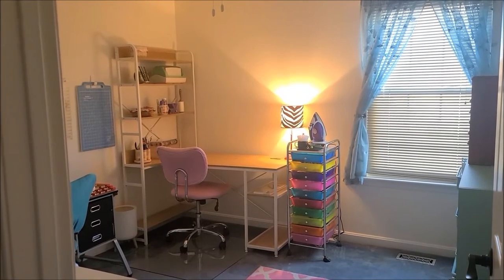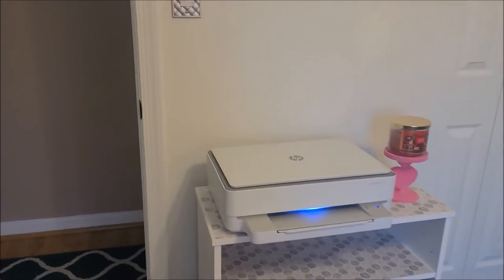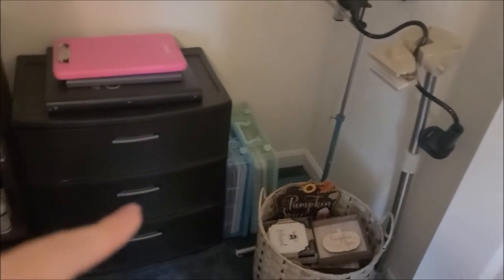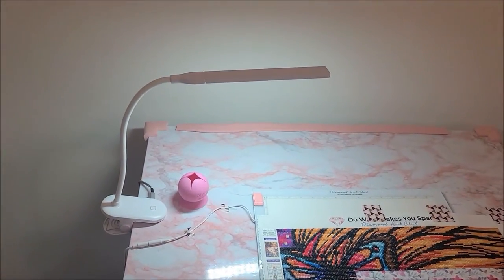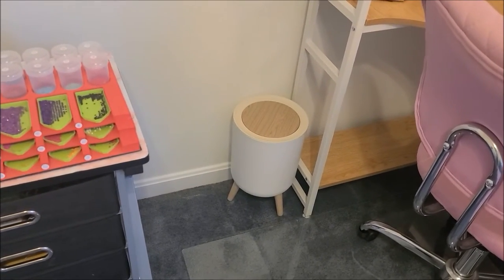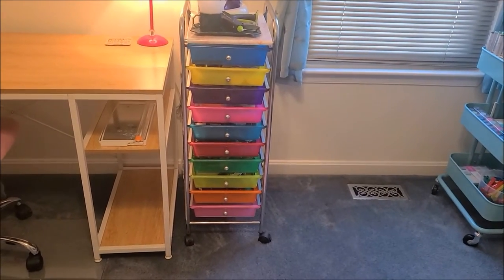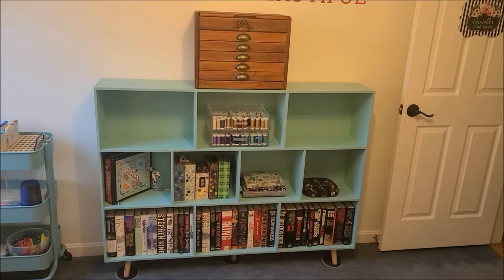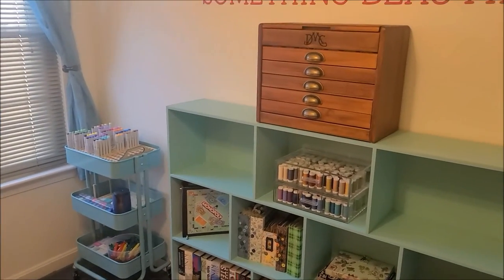Final craft room reveal + before and after photos at the end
Door sign

Wall decal

3M hooks for curtains

Lamp on drafting table

Pink and white marble contact paper

Trash can

Glass mats

Chair cover